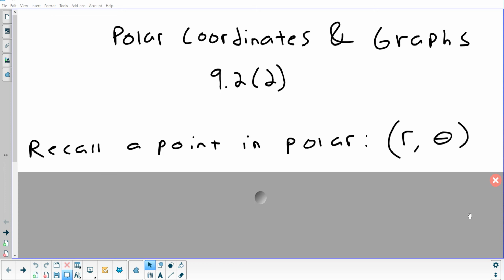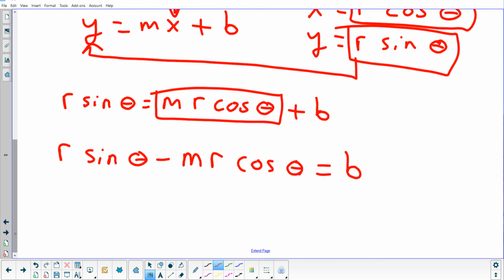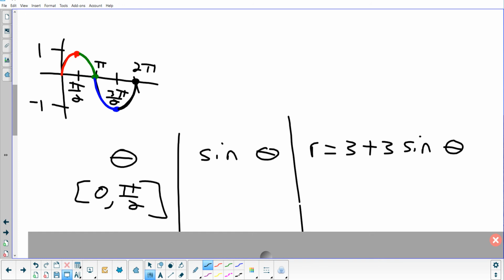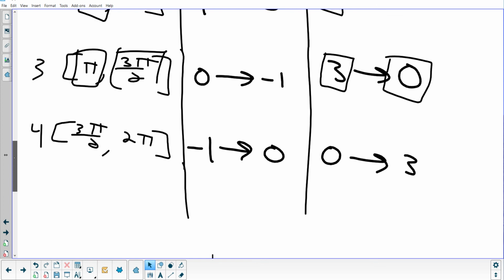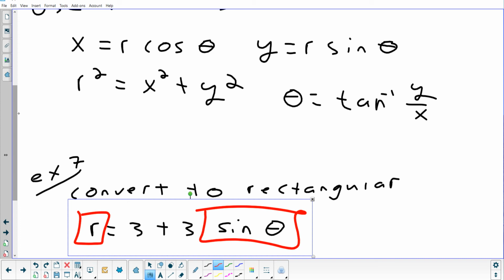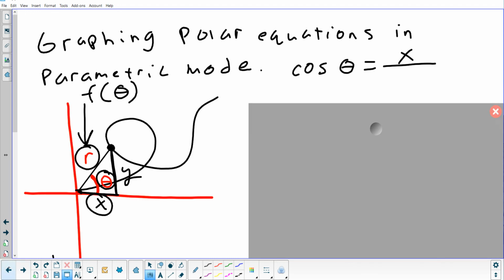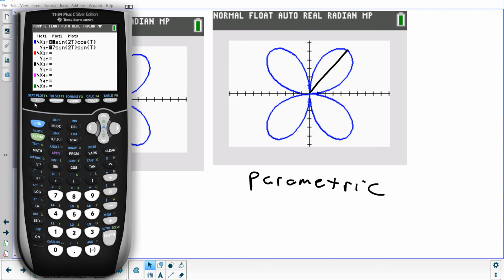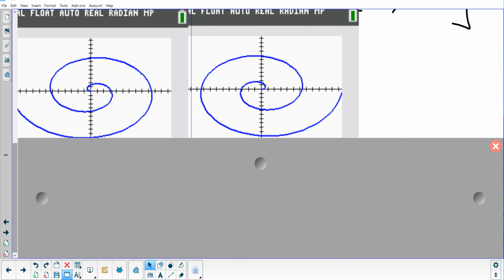9.2(2) Polar Coordinates & Graphs 3-30-22